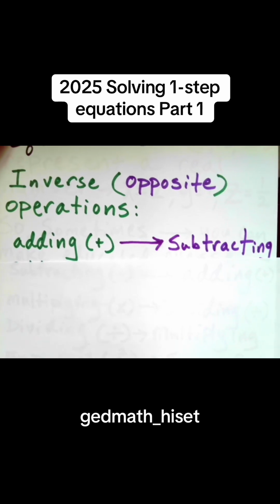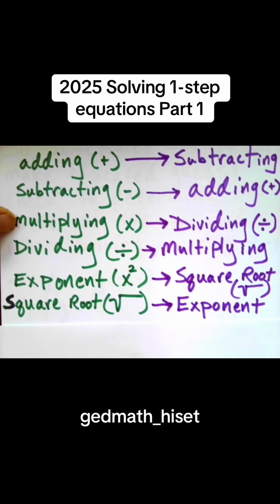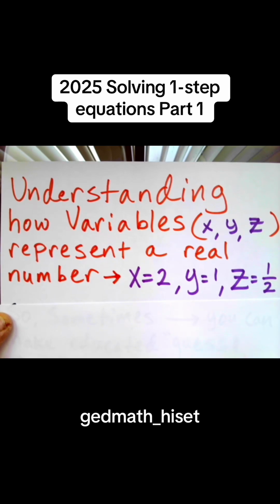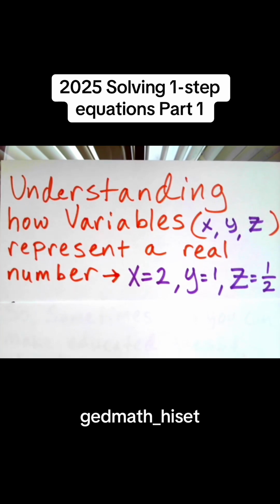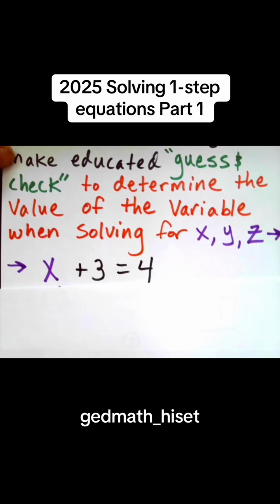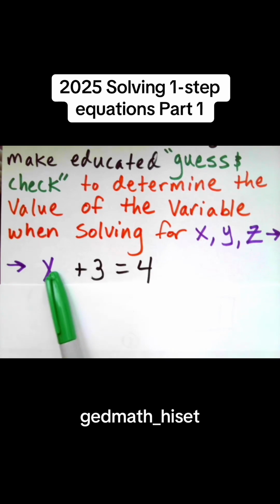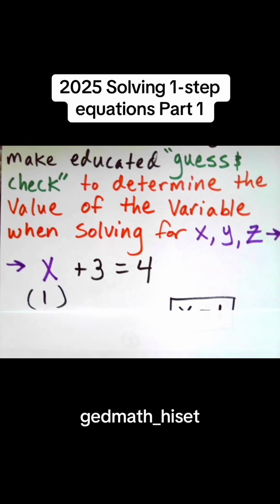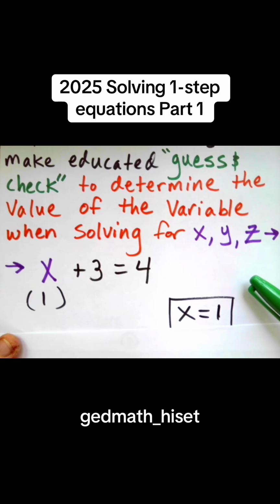2025 Solving 1-step equations Part 1